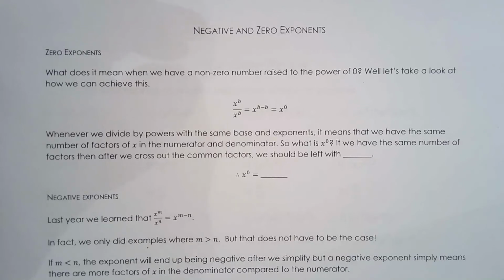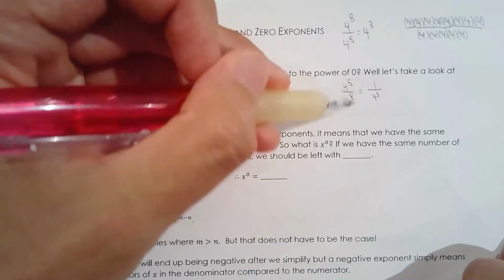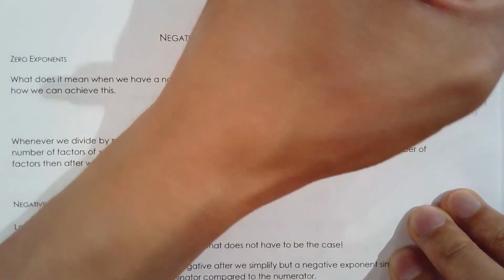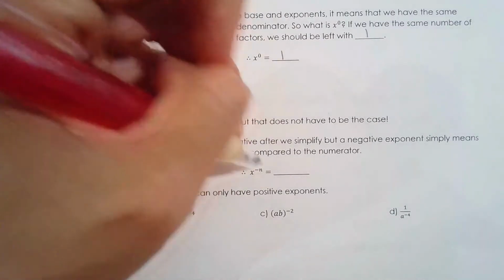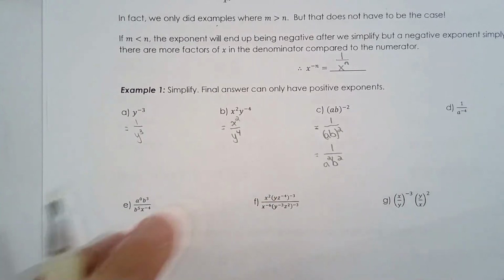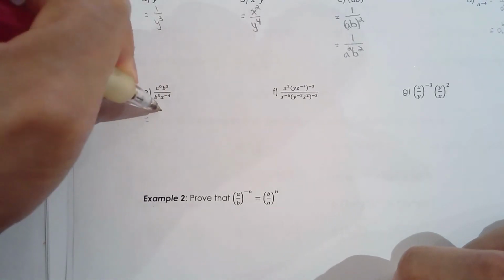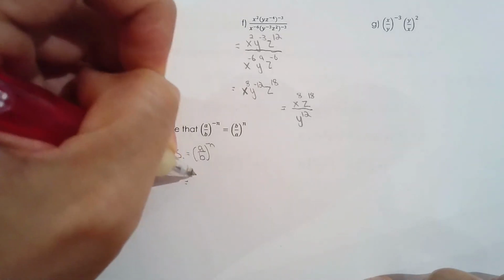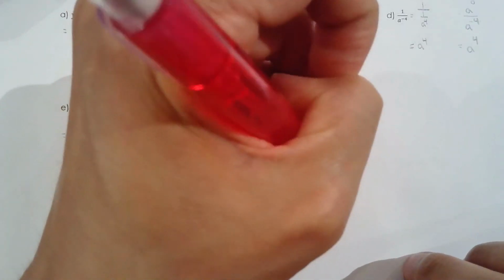MPM2D 4.7a Zero and Negative Exponents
This lesson covers:
Zero exponent and its relationship between division of two equal powers
Negative exponent and its relationship between division of two powers with the same base
Simplifying using a combination of gr. 9 and 10 exponent laws
Taking reciprocal of base when exponent is negative